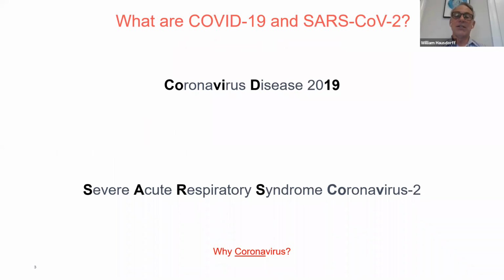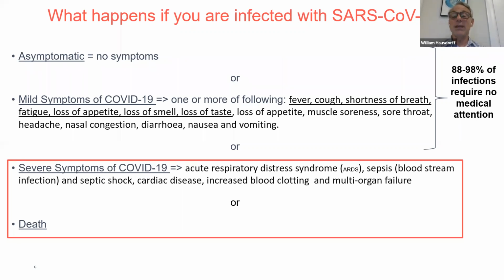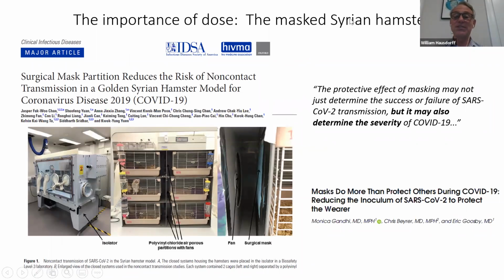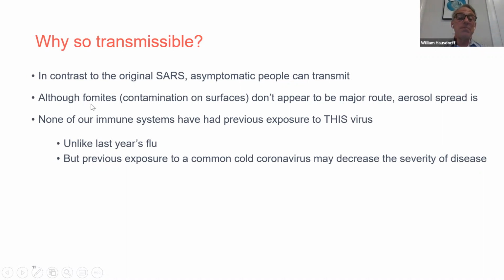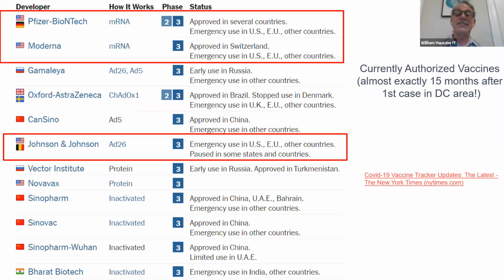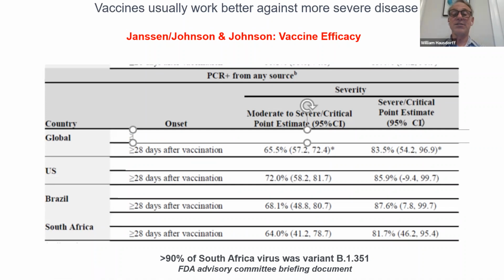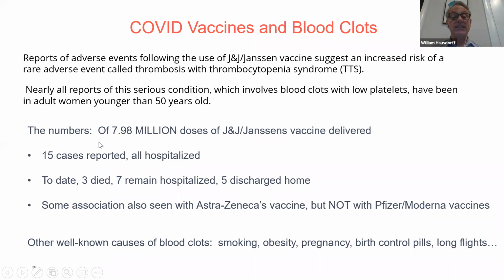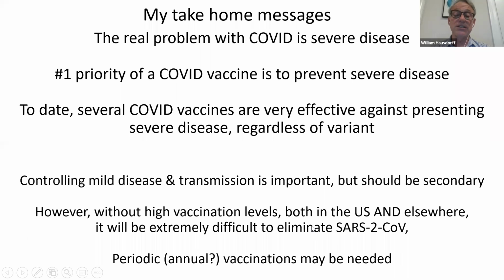COVID-19 - The Variants and the Vaccines - What You Need to Know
Join us for a special program with Dr. William Hausdorff, PhD (The Johns Hopkins Univ/NIH) who has worked on the development, clinical evaluation, registration, implementation and post-marketing assessment of a variety of vaccines to prevent major public health problems for 30 years. Dr. Hausdorff will explain the very latest information about the COVID-19 virus, the new variants and the effectiveness of the vaccines. While working with the CDC, two vaccine developers, and now with an international public health NGO, Dr. Hausdorff has made significant contributions to the development of highly effective vaccines, especially those that target a major bacterial cause of pneumonia, meningitis, and middle ear infection. Almost all the countries in the world use these vaccines in their childhood immunization programs. He is the author of over 90 scientific articles on the epidemiology of infectious diseases and the role of vaccines. In addition to his presentation, Dr. Hausdorff answers questions from the audience.